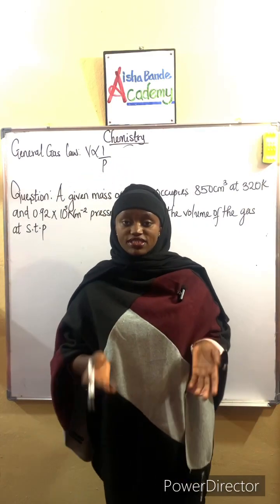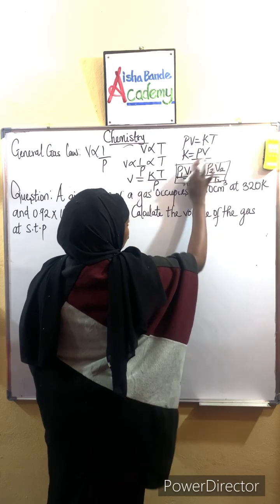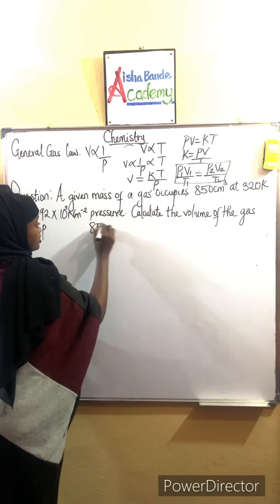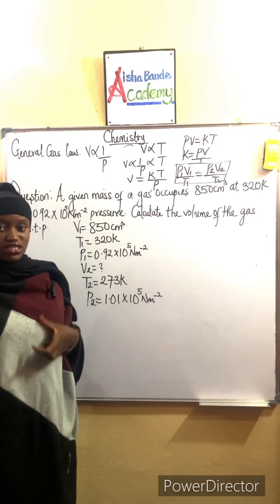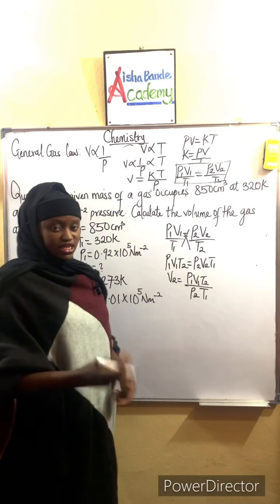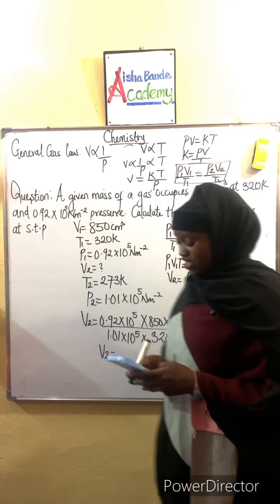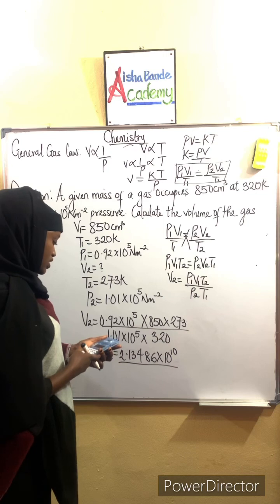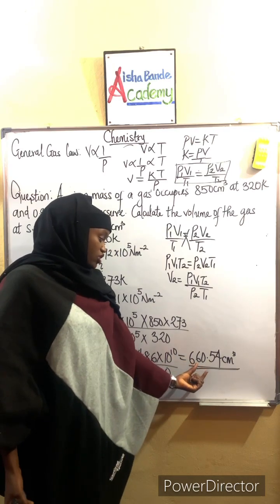Chemistry- Charles law